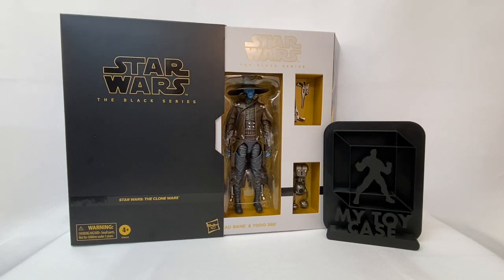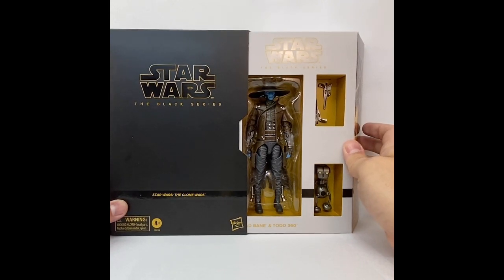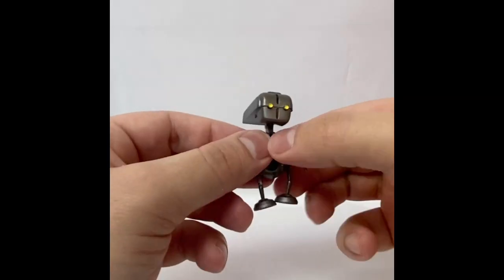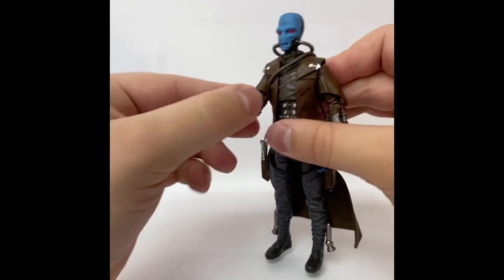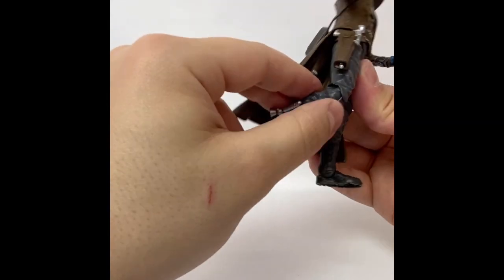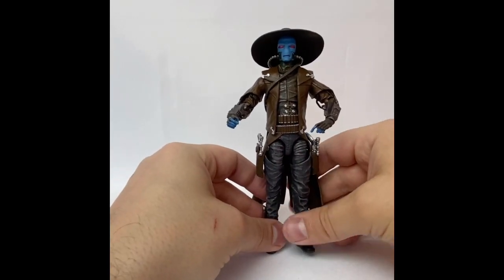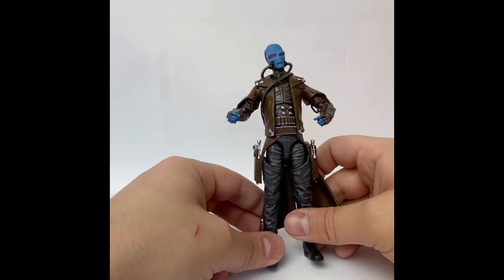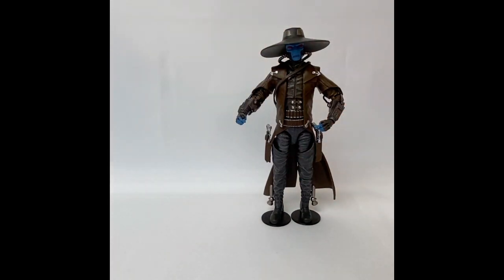UK Convention Exclusive Cad Bane & TODO-360 Video Review!!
Dan from My Toy Case shares a video review of the UK convention exclusive Cad Bane & TODO-360.